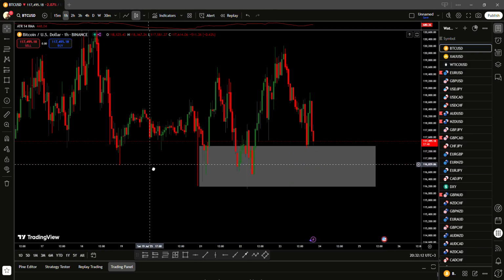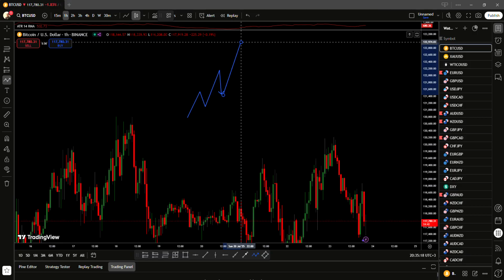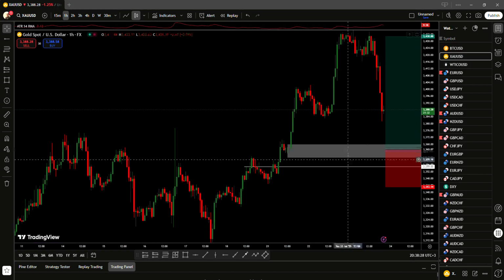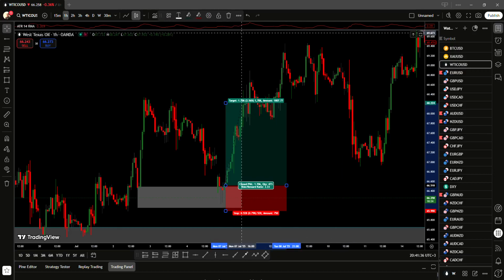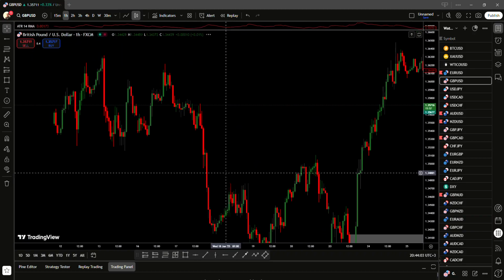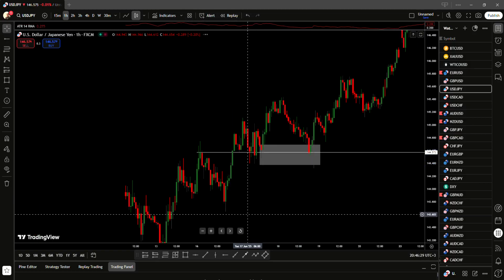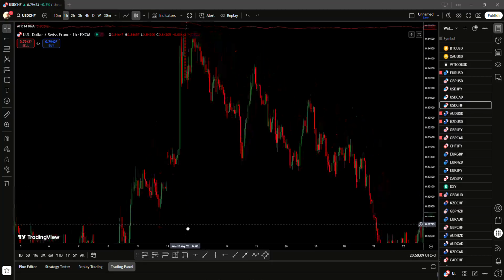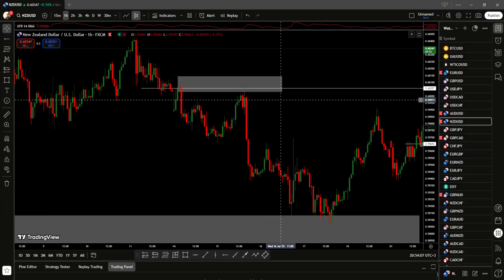Trading Made Easy – Just Master This One Setup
Struggling with complicated trading strategies? This video breaks down the only setup you need to make trading simple, stress-free, and profitable.

Whether you're a beginner or looking to clean up your trading system, mastering this one setup will boost your confidence and consistency.

I’ll show you exactly how I identify the setup, enter with precision, and manage risk with ease.

🎯 No more confusion. No more overtrading.